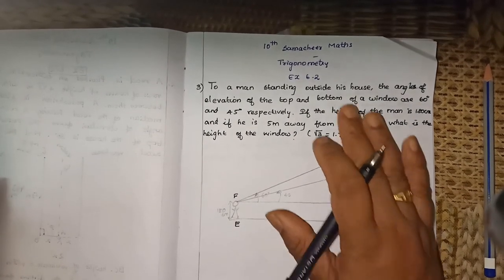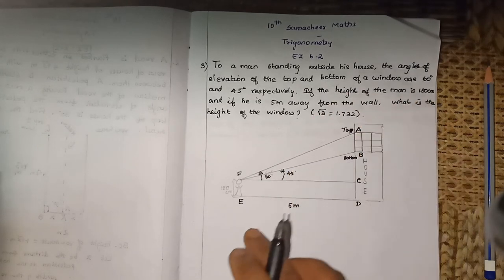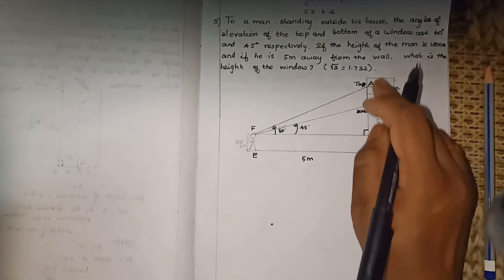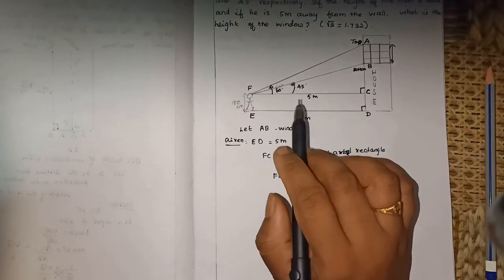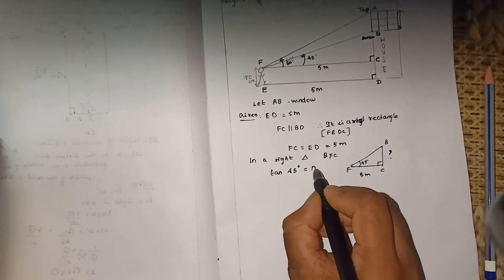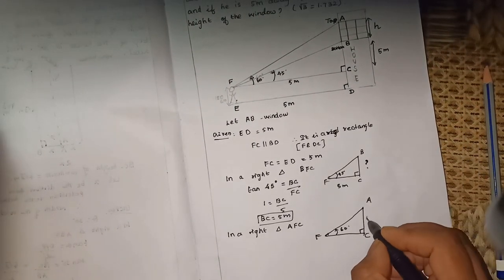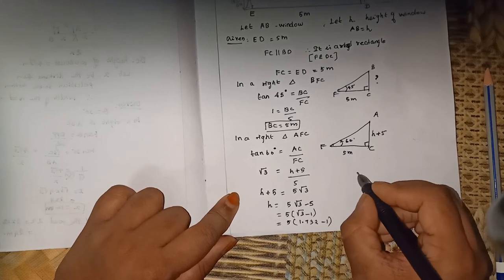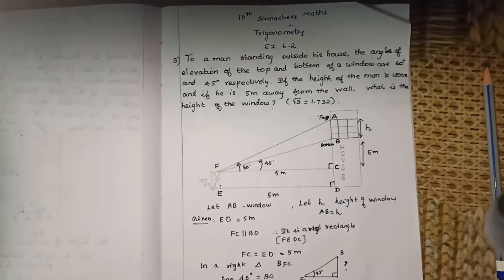To a man standing outside his house,angle of elevation of top and bottom of the window..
Trigonometry Ex6.2 sum 3